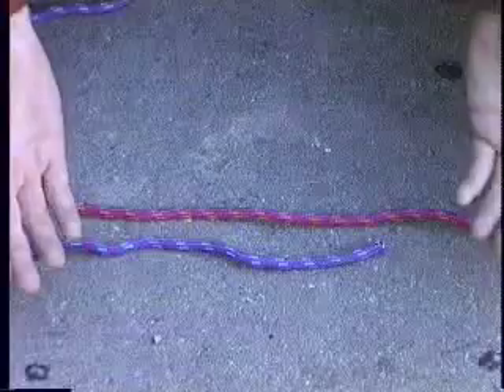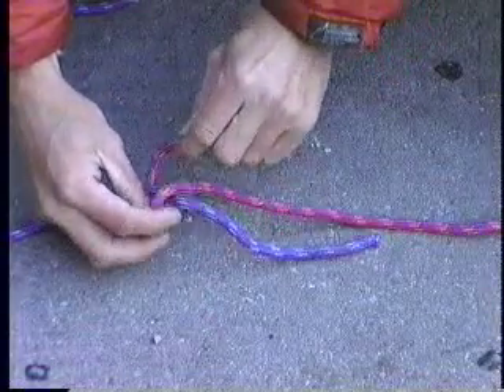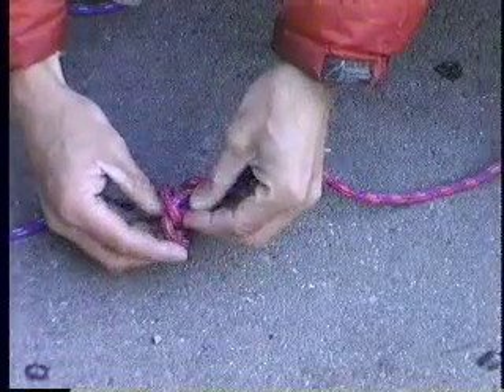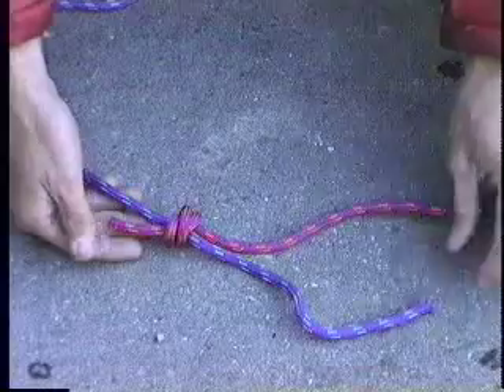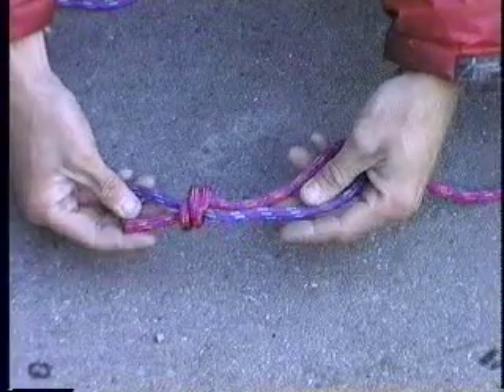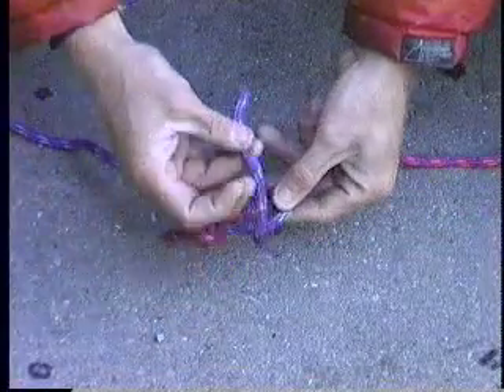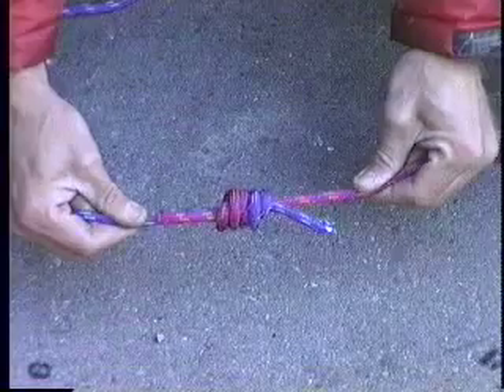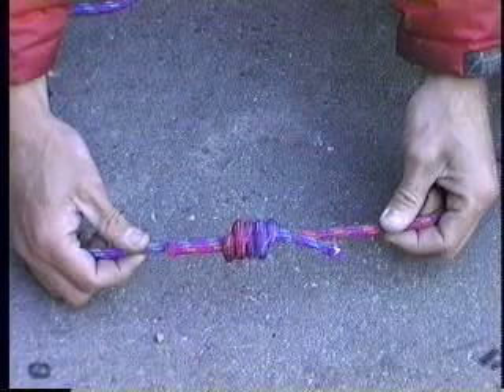Climbing Tools: Double Fishermans Knot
Really nothing more then a slightly more complex single fishermans knot. I know of no research stating that one knot is stronger then the other. You are more likely to use this when hooking two climbing ropes together to rappell. You would also use this for joining cordalette end together to form a loop.

COMPANY OF CANADIAN MOUNTAIN GUIDES
BANFF CANADA